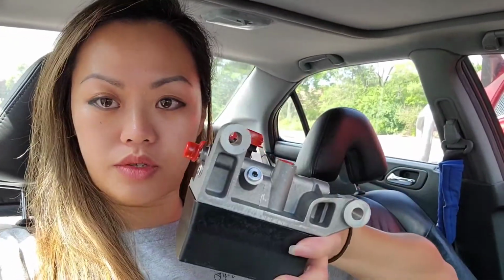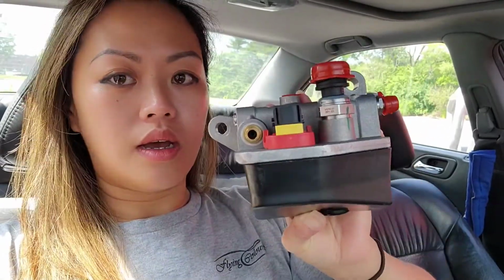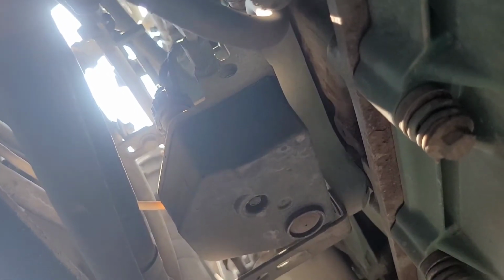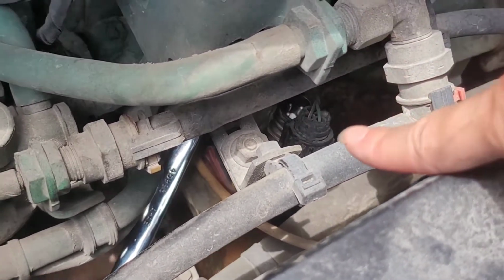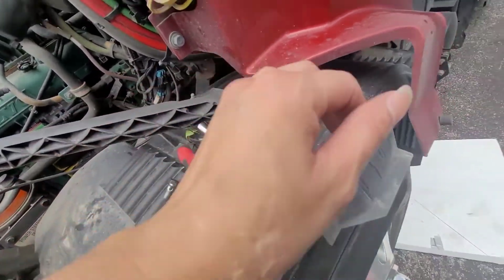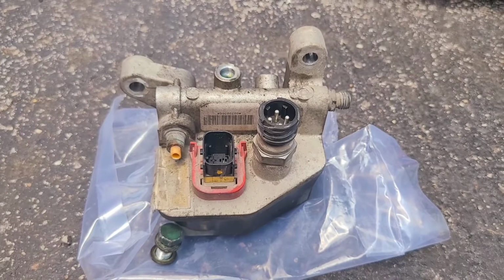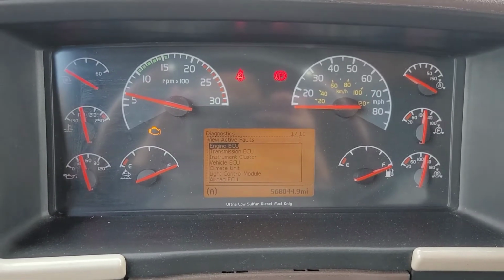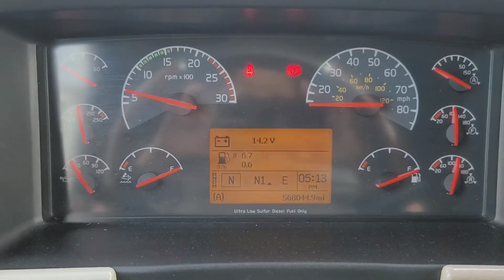How to replace AHI Dosing Module. Volvo D13. Code DTC P24F600. pt. 2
2016 Volvo VNL 730

D13

How to replace AHI Dosing Module. Volvo D13. Code DTC P24F600

Volvo wanted a total almost $4400 for labor and parts. Some parts were not necessary because we knew exactly what was wrong with our truck and what was needed to be done.

After charging us 3 hrs of nonsense diagnostic, we decided to buy the necessary parts and replace the parts ourselves.

Parts and 3 hrs diagnostic cost us almost $1400.

We saved $3000 doing it ourselves!